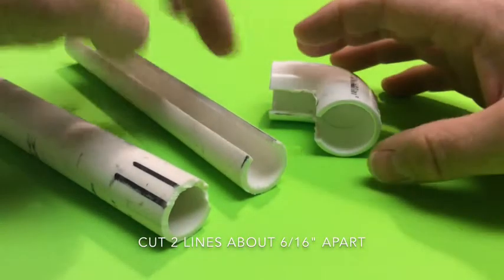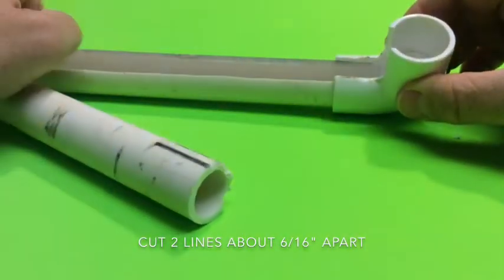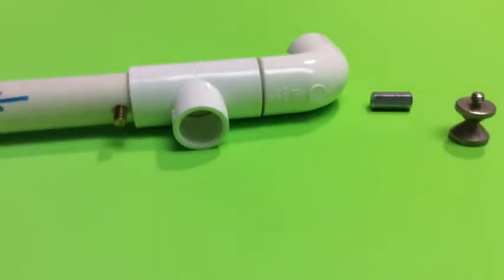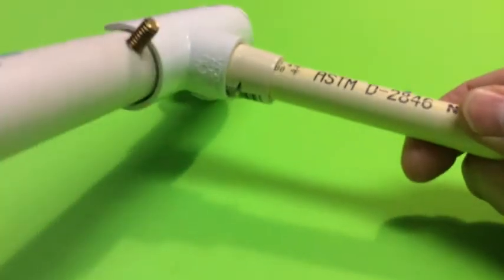iPad Holder for Tripod